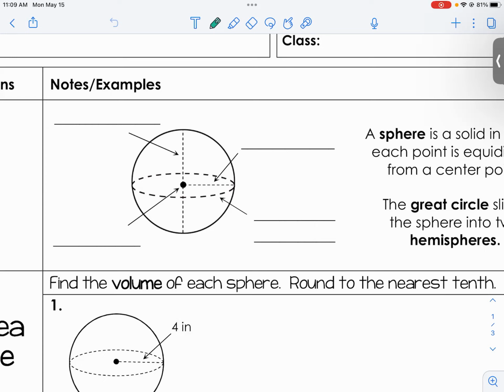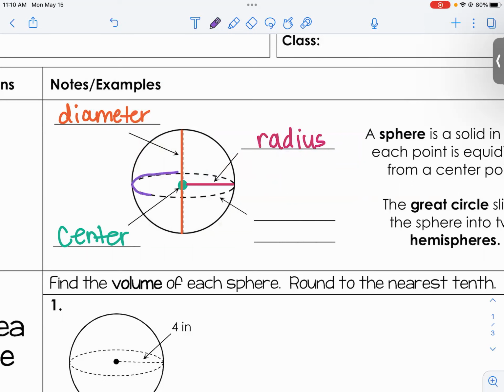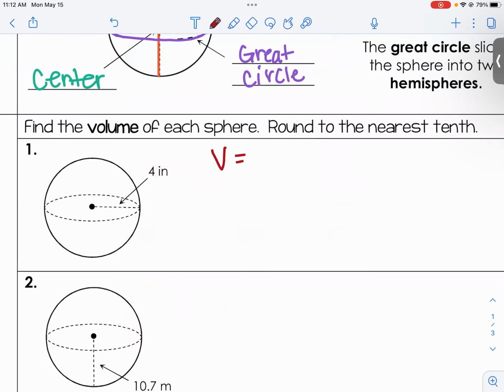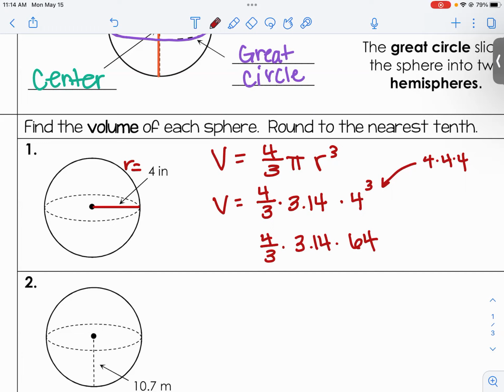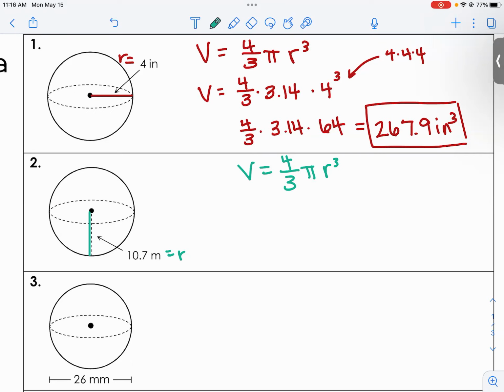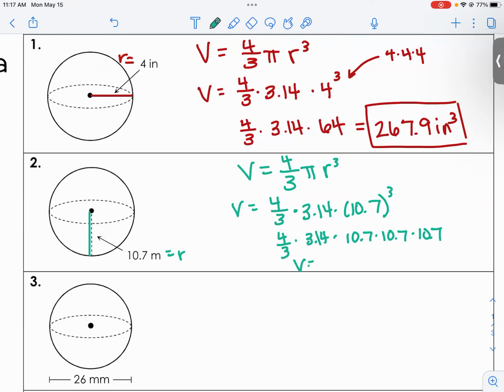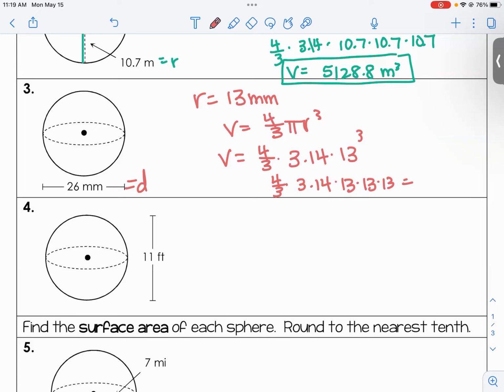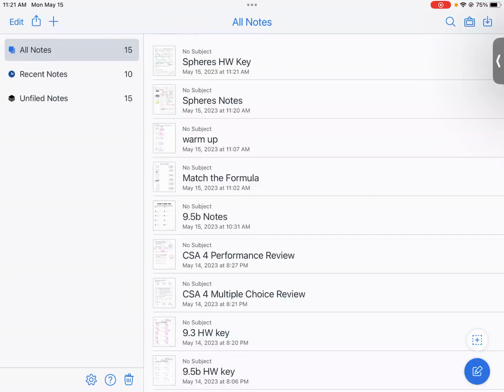Volume of Spheres Math 8 (5/15/23)